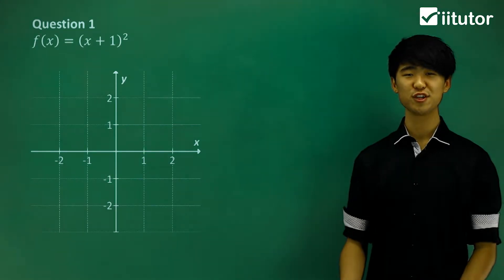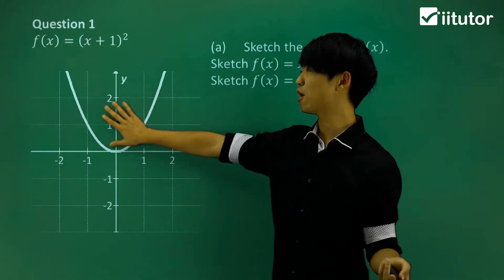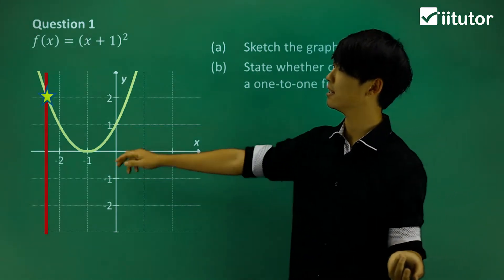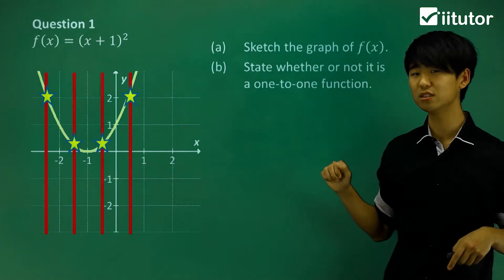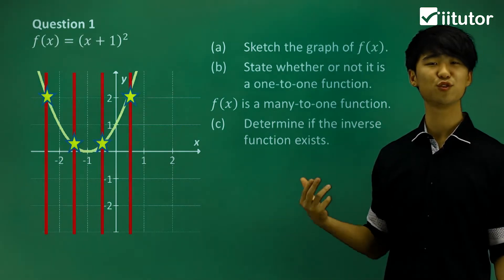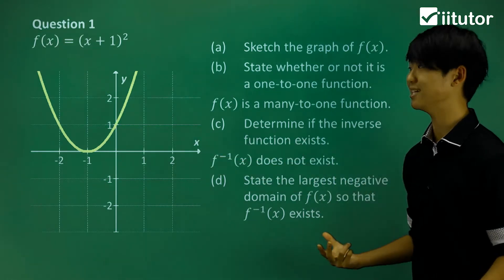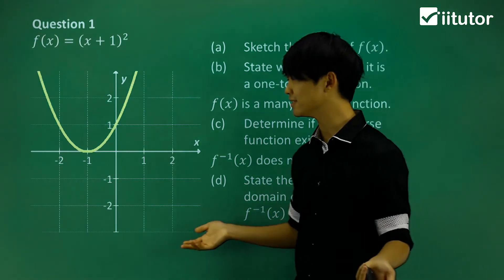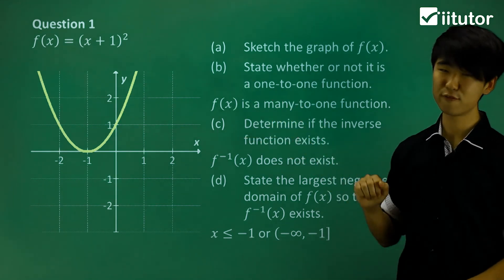√ The Many-to-One Functions of Inverse Functions Exaplined with Examples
Functions are either one-to-one or many-to-one. If a function is not one-to-one but is many-to-one, it is possible to restrict its domain so that the limited domain is one-to-one and hence the inverse functions exist.